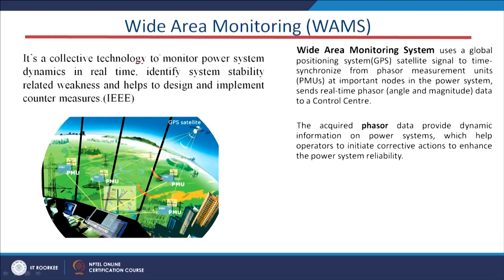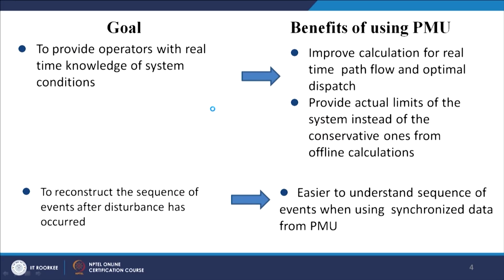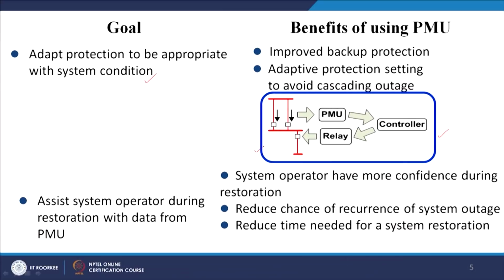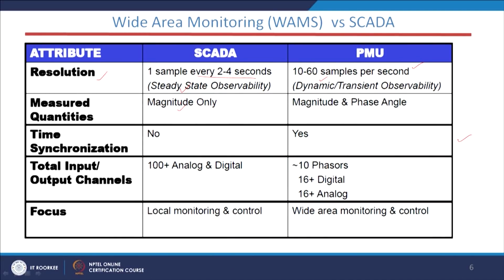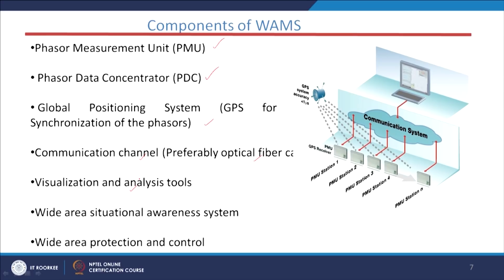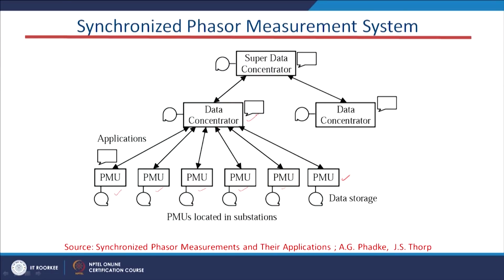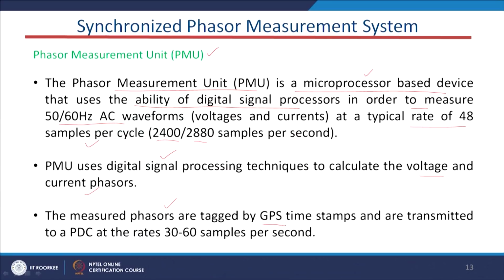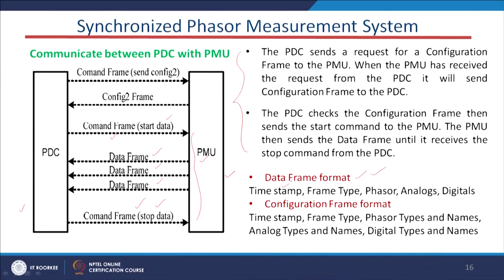Wide Area Monitoring System - I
In this lecture, the Wide Area Monitoring System (WAMS) technology for smart grid systems is discussed.